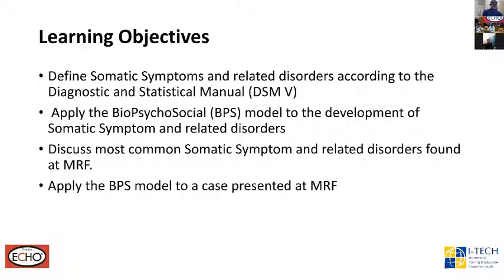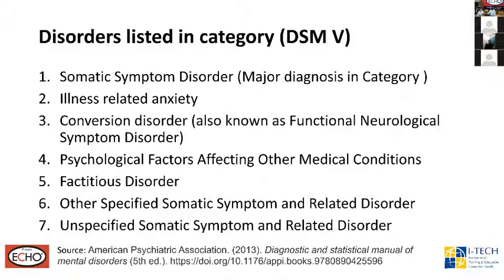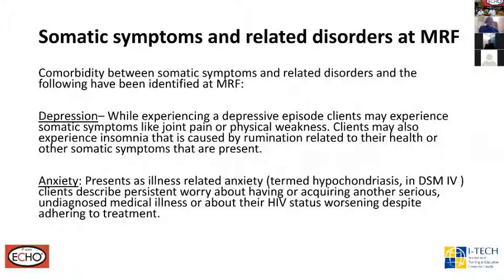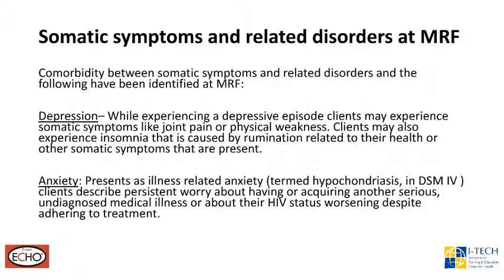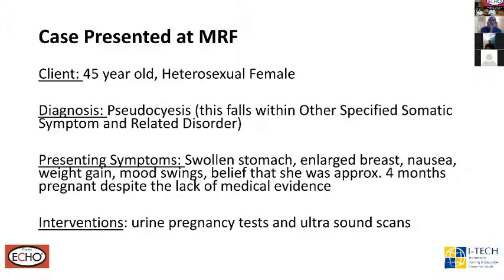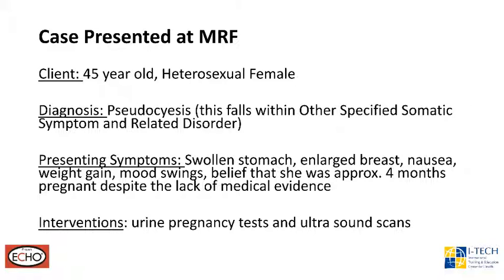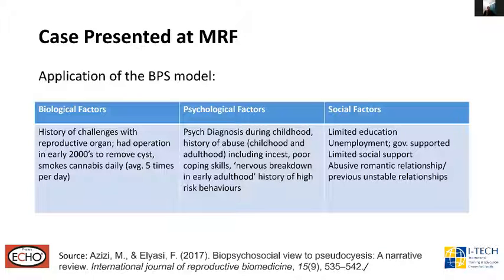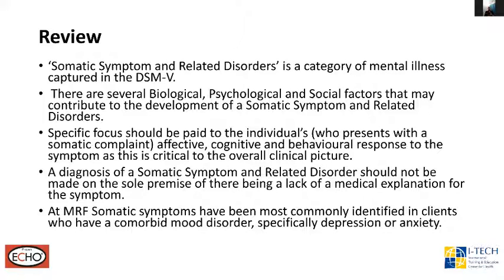S32 HIV & SOMATIC SYMPTOMS and related disorders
MRFTT HIV/STI ECHO (Series 1) Session #32
Presented by Ms. Belinda White, Psychologist, MRFTT.
HIV & SOMATIC SYMPTOMS and related disorders.
10th  September 2020